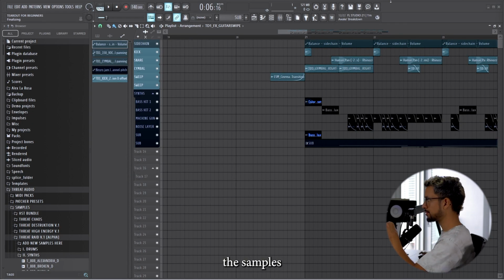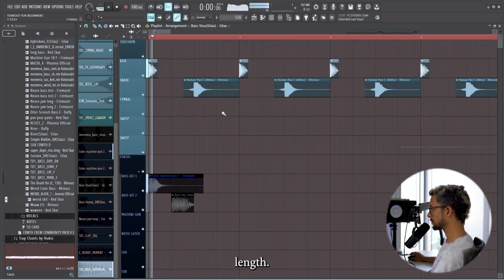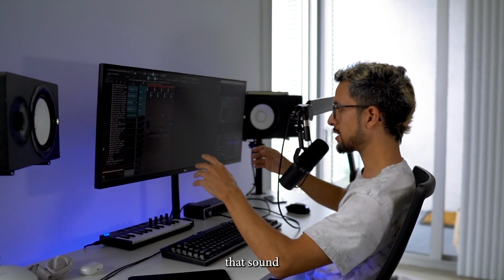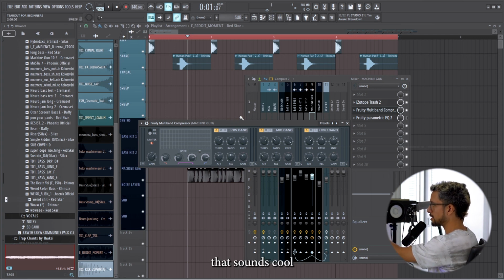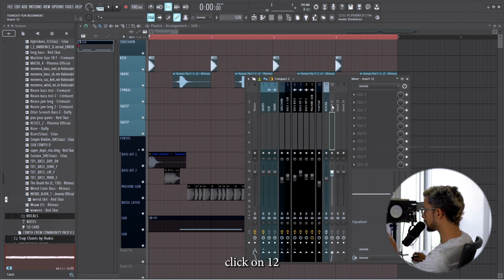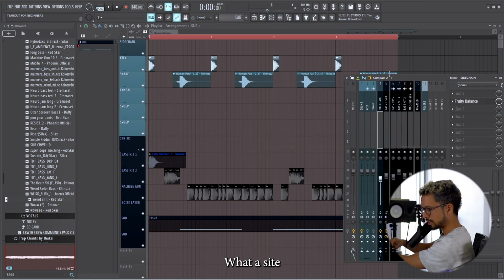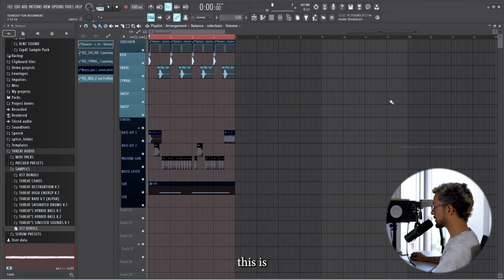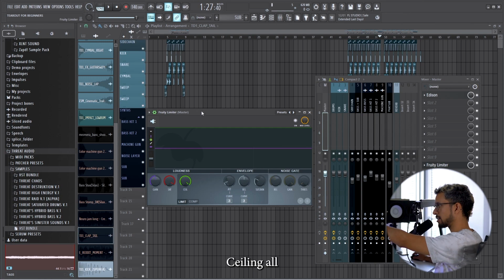HOW TO DUBSTEP | BEGINNER TUTORIAL [TEAROUT STYLE]